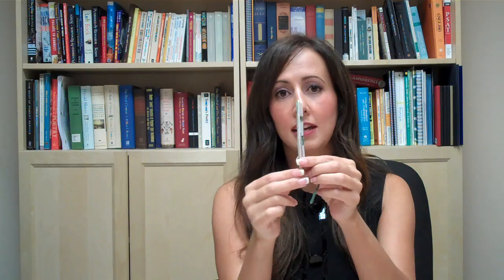VanDamme Academy Science: The Cell vs. The Chicken Foot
In this video, Lisa VanDamme explains why the VanDamme Academy life science curriculum begins not with the cell, but with the chicken foot. She explains how this fact reflects the important pedagogical principle of hierarchy.